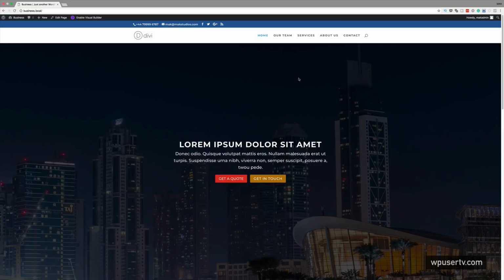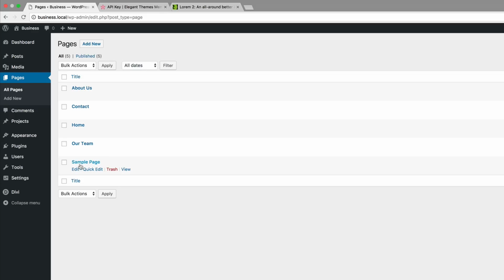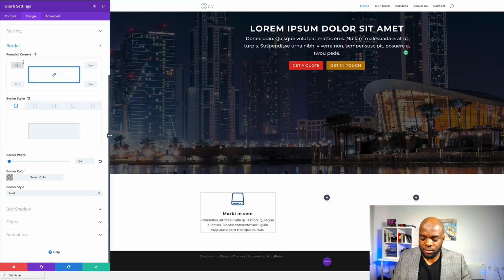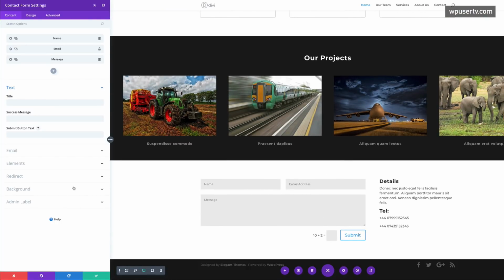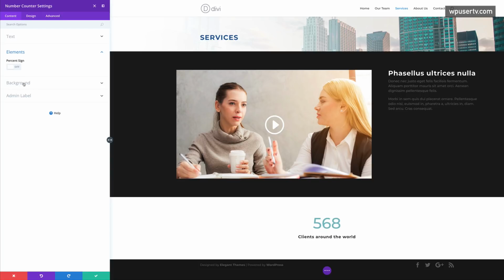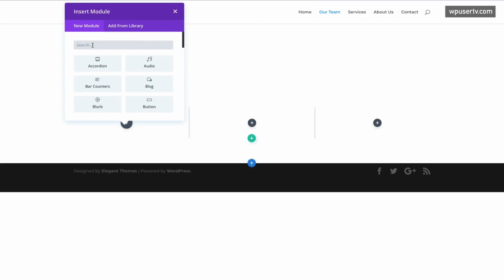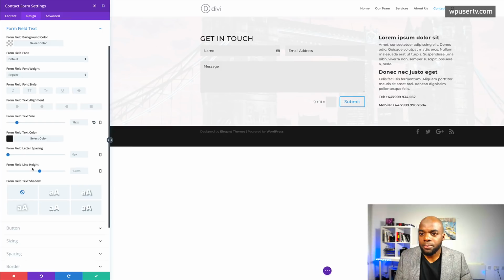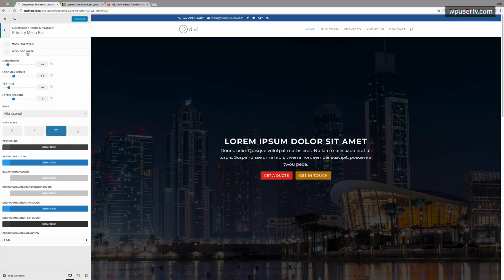Creating A Website For Your Business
In this video, we are creating a website for your business. I will be using Divi as the page builder because it makes creating a website for your business easy and fast. Divi is the best website builder for small business and I recommend it.